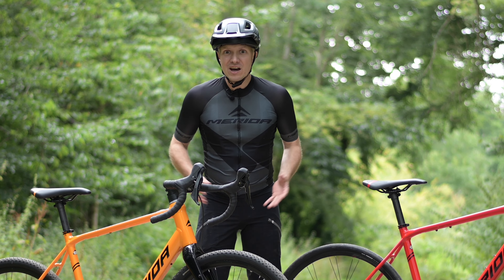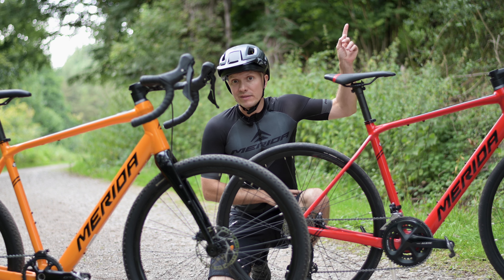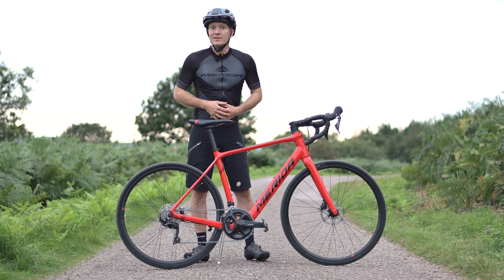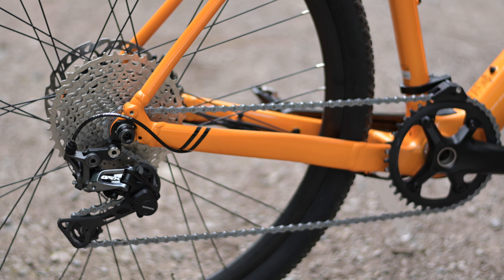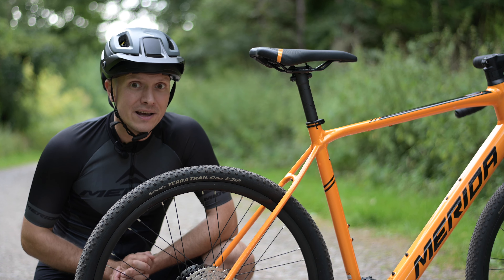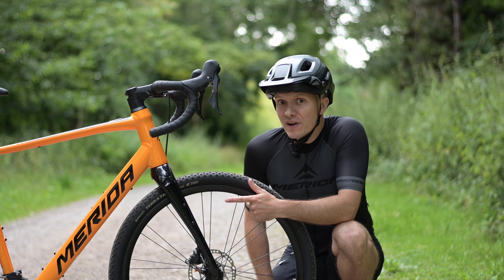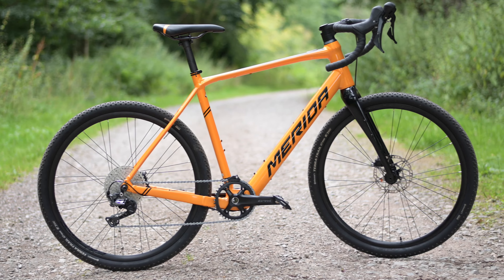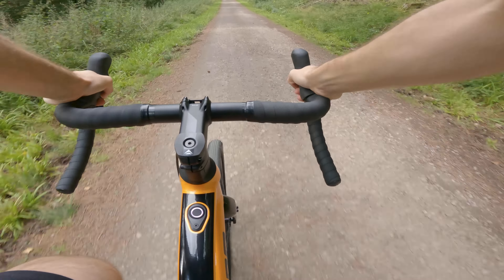Merida eSilex vs. eScultura - który rower elektryczny wybrać?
Wyglądają jak klasyczne rowery, ale zapewniają odpowiednie wsparcie, gdy go potrzebujesz. Jednocześnie ich niska waga i brak niemal jakiegokolwiek dodatkowego oporu sprawiają, że Merida eSilex i eScultura nawet powyżej limitu wsparcia dają świetne odczucia z jazdy. Oba rowery elektryczne mają tę samą ramę i ten sam system Mahle X35. Co je różni i który z nich będzie lepszy dla Ciebie? Dowiedz się tego z naszego materiału.